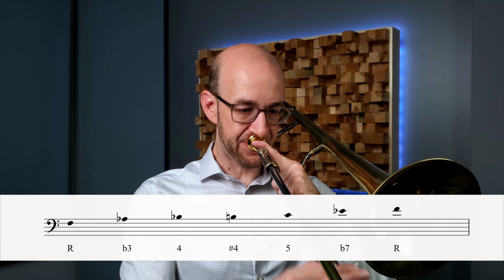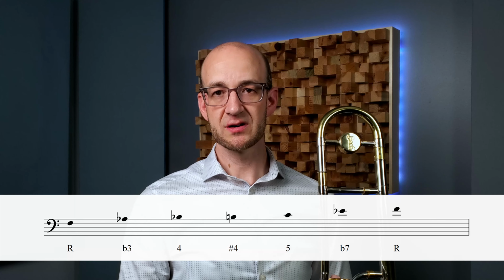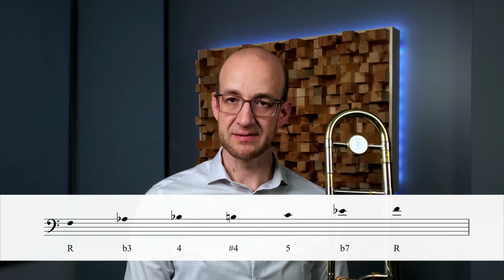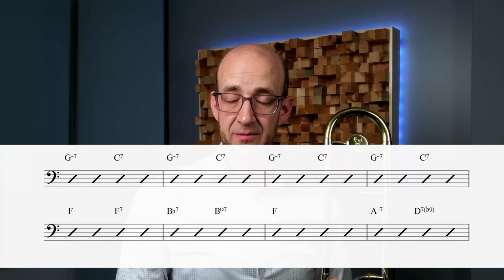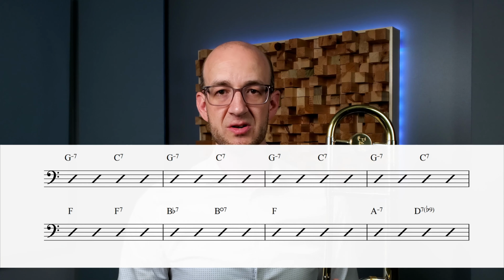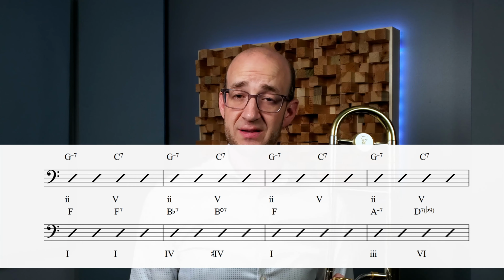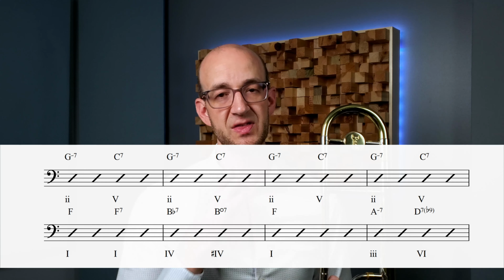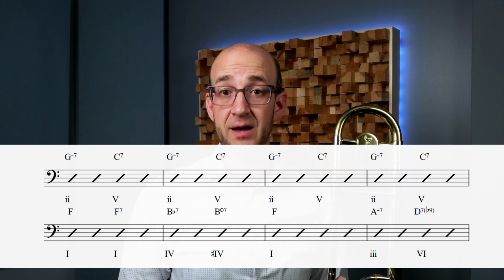How To Play The Blues On Non-Blues Tunes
Stream Paper Canaries "B.A.C."

Lesson Outline
00:00-00:25 Intro
00:26-01:31 New Single
01:32-03:08 2 blues scales
03:09-04:21 What tune are we practicing
04:21-05:16 Blues scale approach #1
05:17-06:14 Approach #1 musical example
06:15-08:10 Blues scale approach #2
08:11-08:41 Approach #2 musical example
08:42-10:08 Blues scale approach #3
10:09-10:38 Approach #3 musical example
10:39-11:25 Wrap up

Equipment
Horn: Bach 36
Mouthpiece: Griego Alessi 7-D

Trombone mic: Royer R 101
Vocal mic: Lauten Audio LA 320 V2
Interface: Focusrite Clarett 4 pre
Pre-amp: Audient ASP800